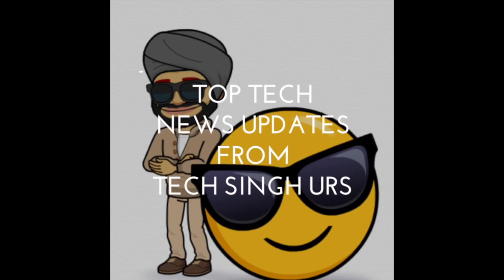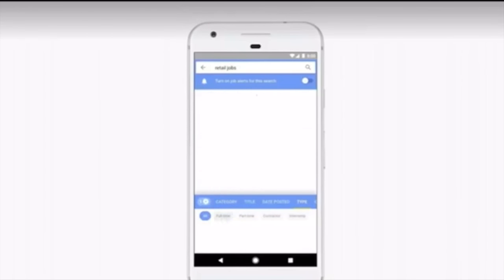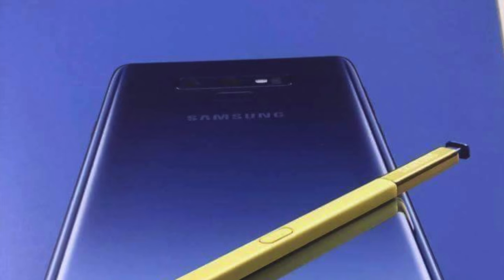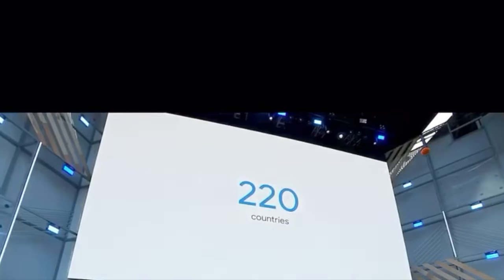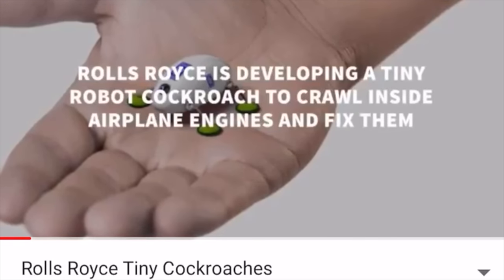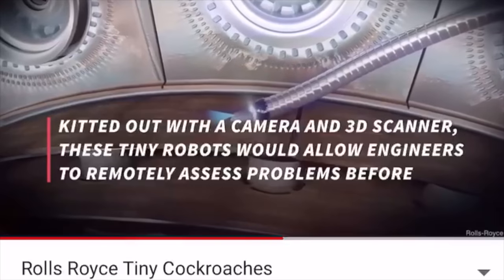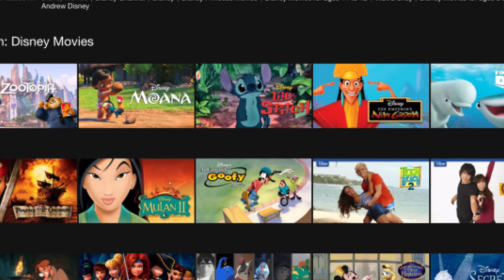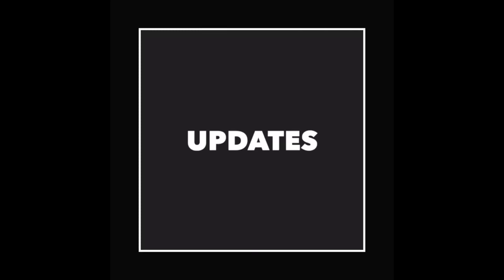COCKROACH FIXES AIRPLANE ENGINES || TECH SINGH Urs ||TECH UPDATES rolls-royce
Tech News Updates from tech singh urs.
Rolls-Royce is developing tiny ‘cockroach’ robots to crawl in and fix airplane engines

Rolls-Royce said Tuesday it is developing tiny “cockroach” robots that can crawl inside aircraft engines to spot and fix problems.
The U.K. engineer said the miniature technology can improve the way maintenance is carried out by speeding up inspections and eliminating the need to remove an engine from an aircraft for repair work to take place

Google mega-helpful job search tool finally arrives in the U.K.

Google’s job search aggregation tool is now live for users in the U.K.
Popular U.K. job listing sites such as CV-Library, Guardian Jobs, Haymarket, Reed, and Totaljobs are among the first to join the service in the region.The feature, which has been available in the U.S. for just over a year, can be found on desktop, mobile browsers, or the Google Search app as of today.

Samsung’s new 8Gb DRAM will make your phone smooth
Yesterday Samsung announced  mass production of new 8Gb DRAM chips.These chips will be remarkably faster and more power-efficient than current, chips.
Samsung doesn’t give a schedule, but expect some 2019 flagships to have DRAM inside.

RBI cites investor protection to justify cryptocurrency ban in 🇮🇳 india
Investor protection is an important consideration behind banning trade in cryptocurrencies such as bitcoin and ripple in India, said the Reserve Bank of India (RBI) in a two-page response to the Internet and Mobile Association of India

Now you can use Google Assistant to map out your day
Google just announced that it will introduce a “visual snapshot” feature in Assistant to summarize what’s happening in your day.

When you move from place to place throughout the day, your overview will be updated. Android users can check for updates by tapping on the blue inbox icon at the top of Assistant’s home screen, and iOS users can check for updates with a long press of the home button upon launching the app,

Netflix’s Fast.com now measures upload speeds
Two years after its launch, Netflix’s internet speed test is getting an update. Fast.com is now able to measure upload speed and latency. Before, it would only show your download speed. Netflix says it’s run more than 500 million tests since launch, with half of those happening in just the past seven months.

Soon guys tech singh Yours bringing new series of THINGS TO KNOW

I hope you like this video and please don’t forget to click like button on Facebook page and also subscribe YouTube channel Tech singh yours and share this video too. see more videos